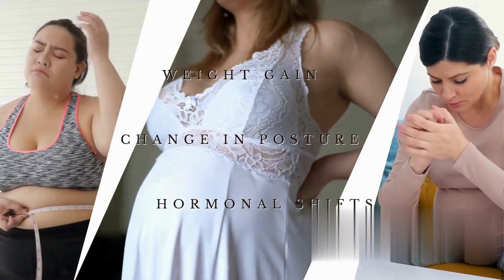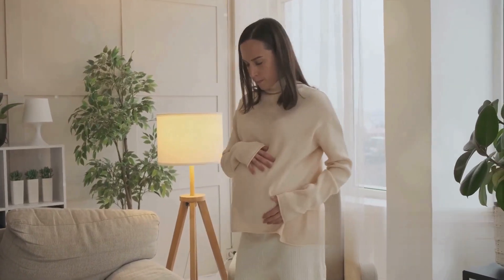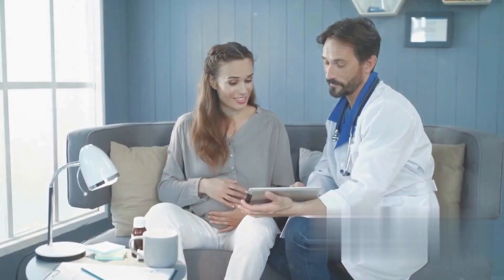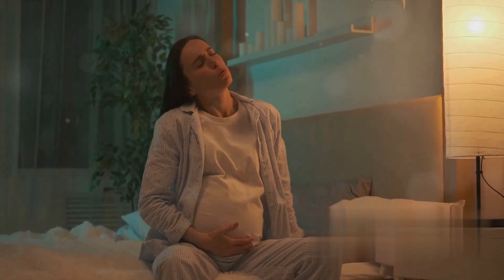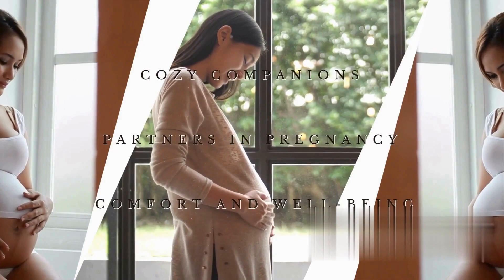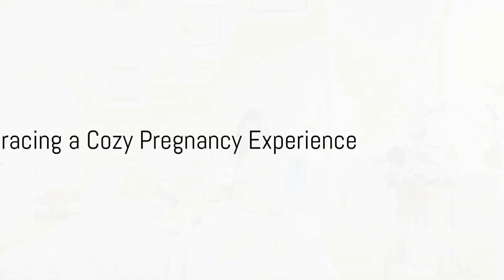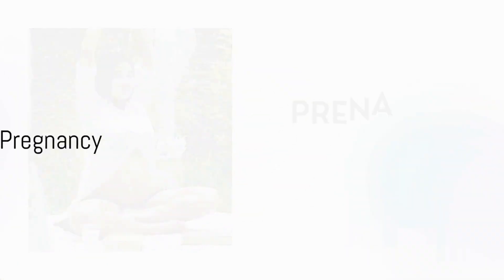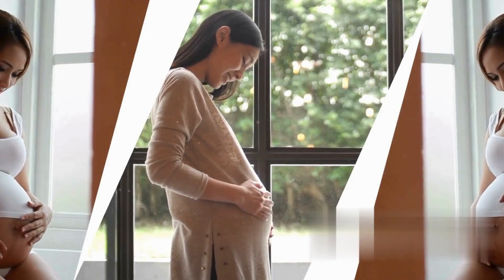No More Mommy Backaches! Expert Tips & Wheatty Bag Magic for a Happy Pregnancy!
🌈 Join us as we explore the common discomforts and effective relief strategies for expectant mothers. From the causes of pregnancy back pain to tips for finding relief, this video is your guide to a more comfortable journey to motherhood.

🌈Endorse This, please! ™️
🎁Try it, You’ll Love it. Sourcing the finest products for you.

🌐 Connect with Team Shenaro! Stay in the loop with our latest updates and content. 🚀

Wheatty Bags should be utilized under the supervision of a qualified healthcare professional, especially if there are underlying health concerns. Please note that the content is not intended as medical advice, and viewers are encouraged to consult with a healthcare provider.